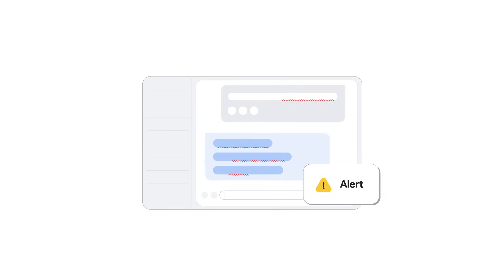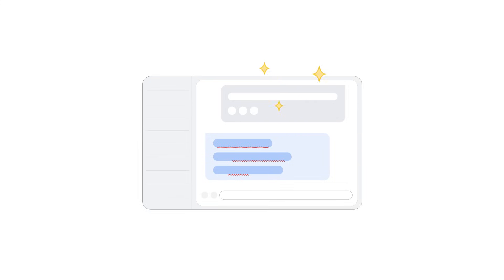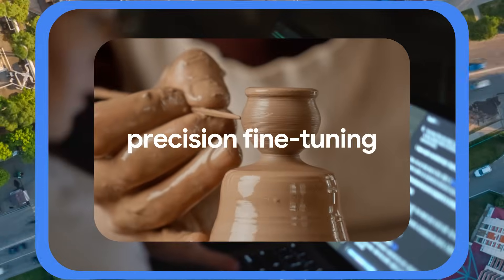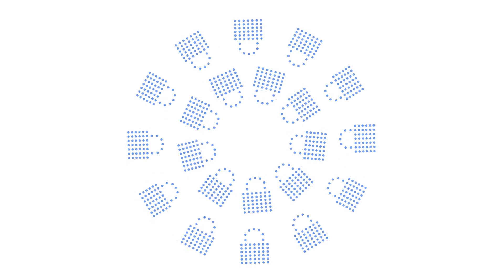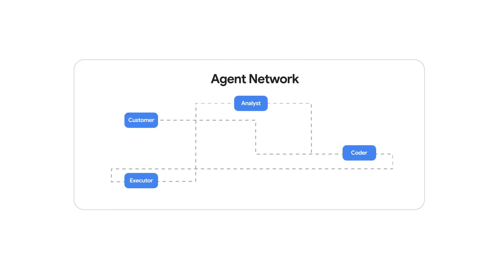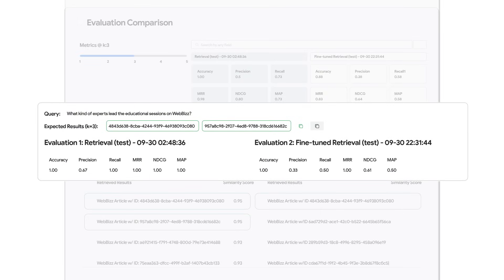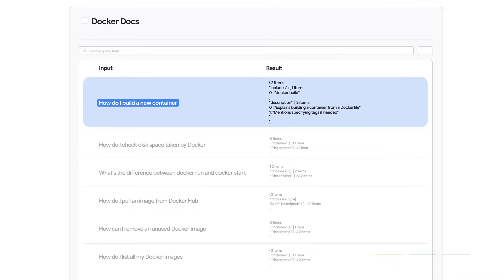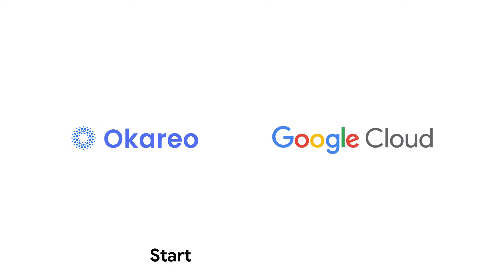Okareo and GCP Better Together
Learn more about Okareo, now available on the GCP Marketplace.